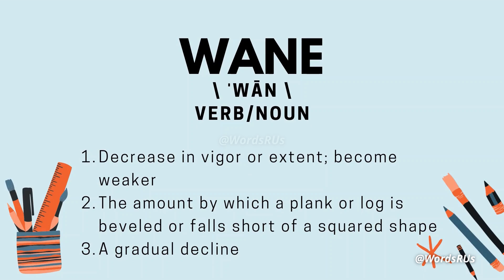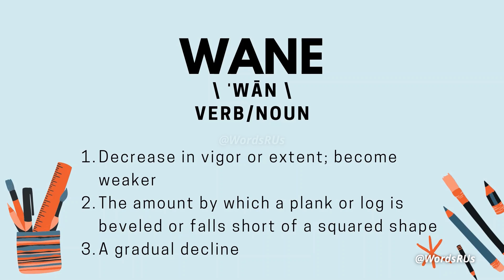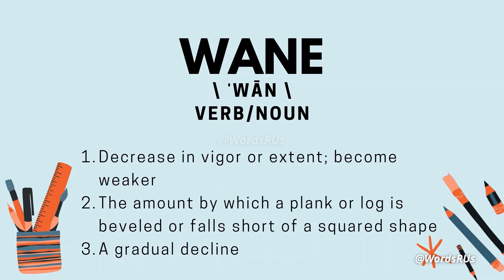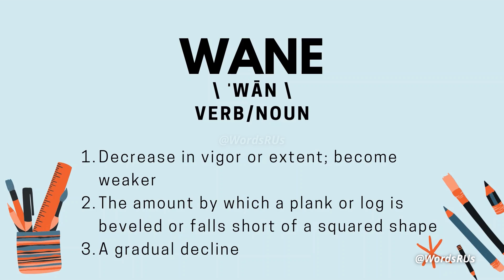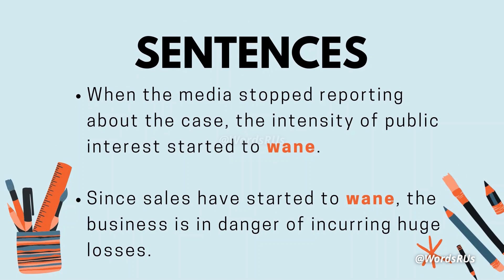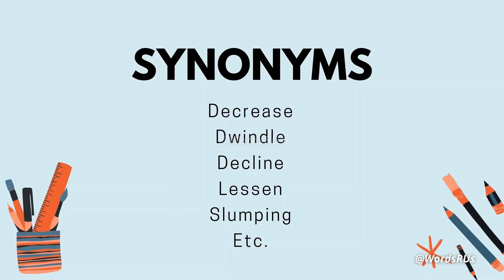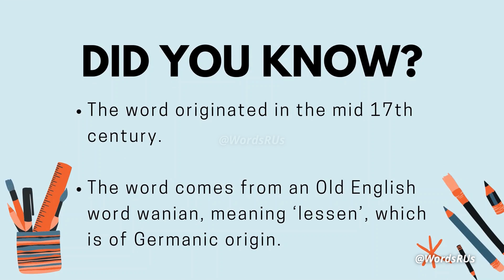Wane - Word of the Day | Improve your English Vocabulary | Learn Vocabulary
Hello! Welcome to our new series ‘Word of the Day’! Here we will teach you one word every day to help you improve your vocabulary and flaunt your fluent English. We will brief you up on the pronunciation, spelling, meaning, origin, and synonyms of the term Wane. Wane definition, Wane meaning, how to say Wane.

Wane (Verb/Noun)
Wane Synonyms: decrease, decline, dwindle, diminish, shrink, lessen, etc.
Wane Antonyms: wax, increase, grow, lengthen, blow up, etc.

Habits are good for you and one way to form them is by practicing every day. Our series and channels aim to make learning and improving English easier and more fun, for everyone. No matter if you’re new to the language or a native of the language, our goal is to teach you something interesting every day.

‘Words R Us’ is a channel that focuses on helping its viewers improve their English pronunciations, vocabulary, and knowledge of the language with the help of their vocal coaches and IPA (international phonetic alphabet). Our goal is to make you confident in the English language and most importantly, pronunciations. So, let’s practice every day, together, with Words R Us!